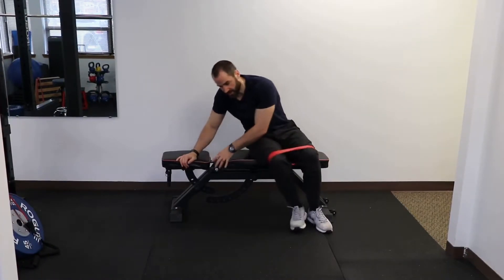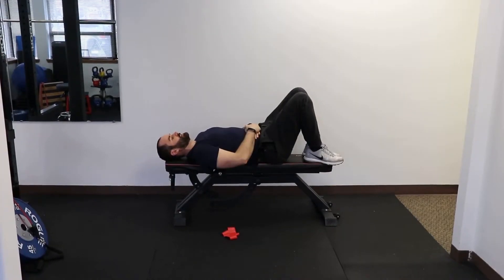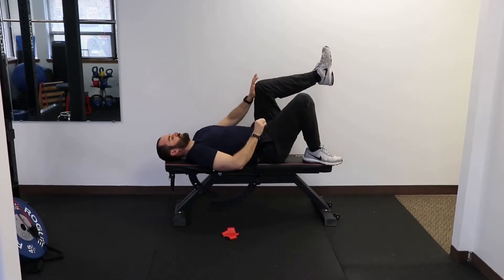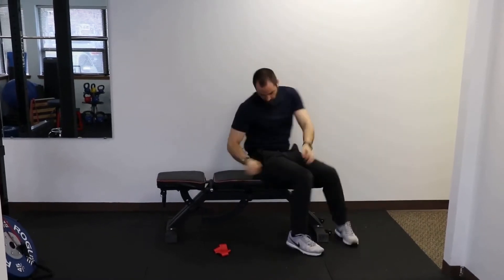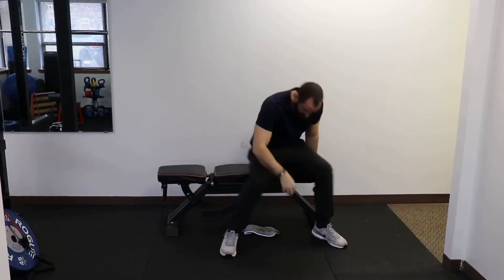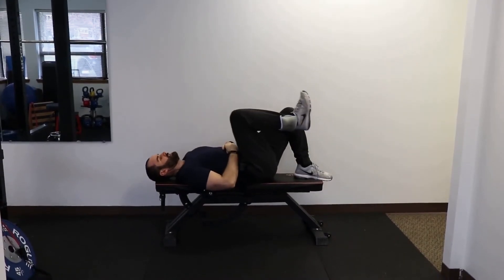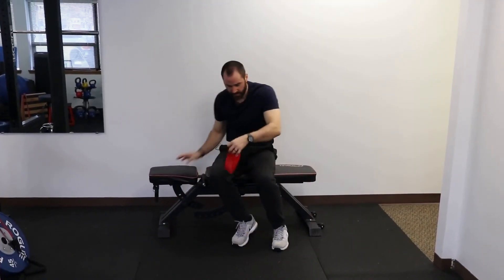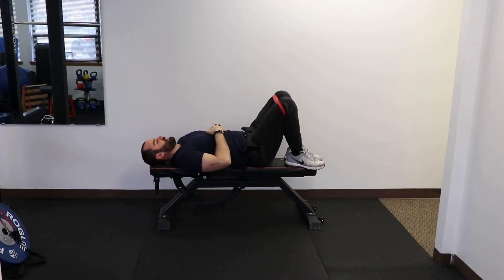Non Weight Bearing Exercises for Knee & Hip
Non-Weight Bearing Banded Exercises for Hips & Knees. 9 Best Exercises!!

Address:
16770 NE 79th Street Ste 100
Sports Rehab